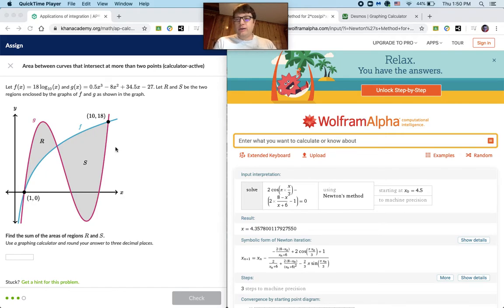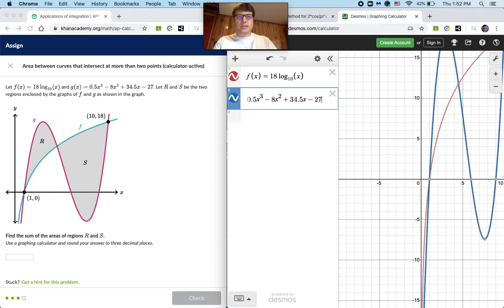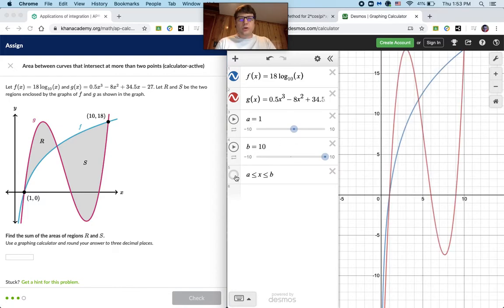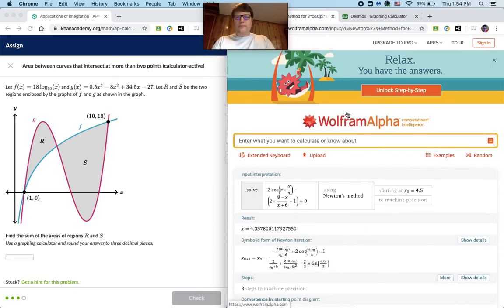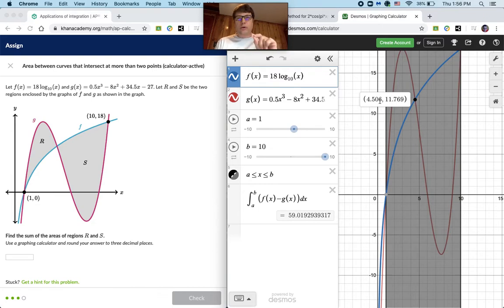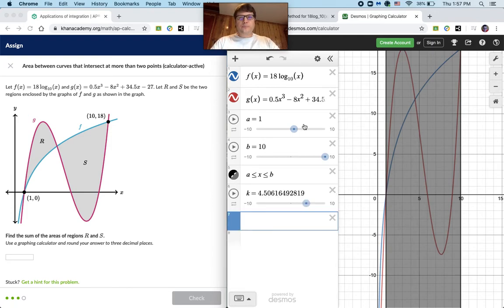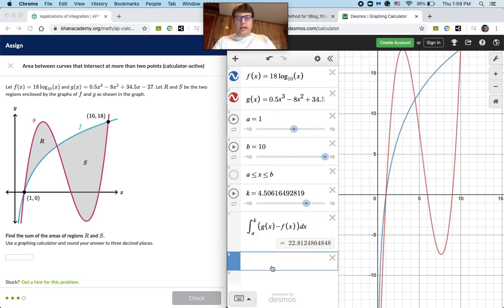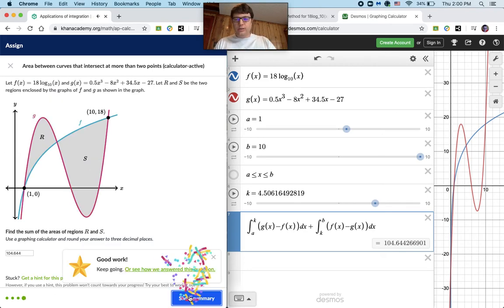Area between curves that intersect at more than two points calculator active